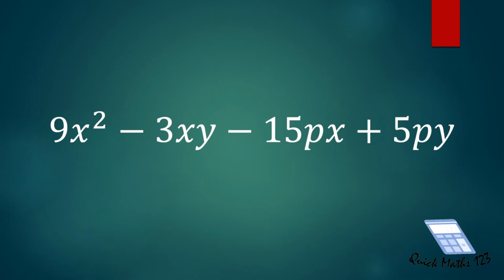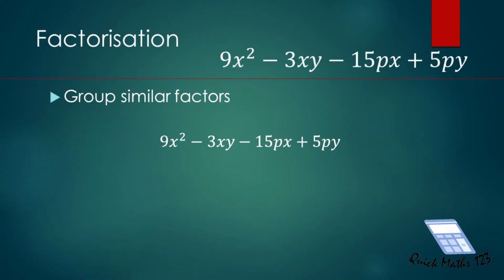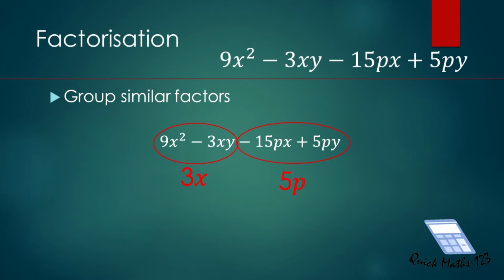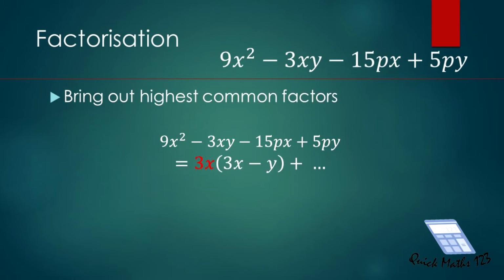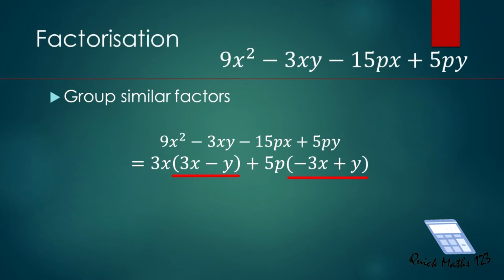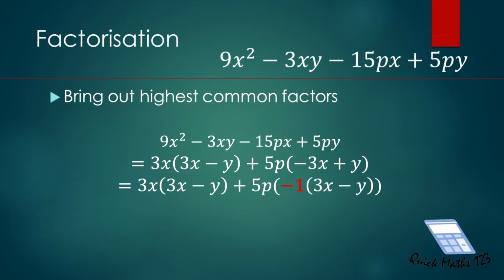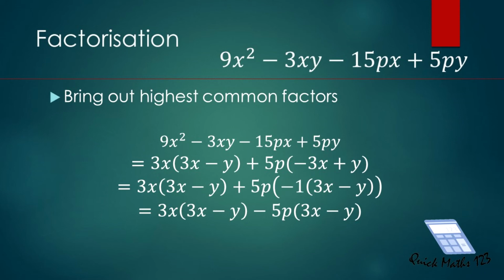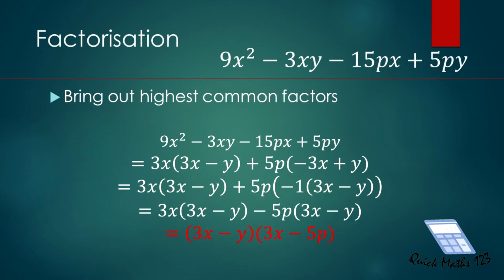Factorisation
Hope you liked the video on factorisation!

Quick Maths 123 is an educational channel that will upload weekly videos on Mathematics' tips and tricks.
For any Math-related questions, please feel free to drop a message to this channel! You can also request for a video that you want to see as well!